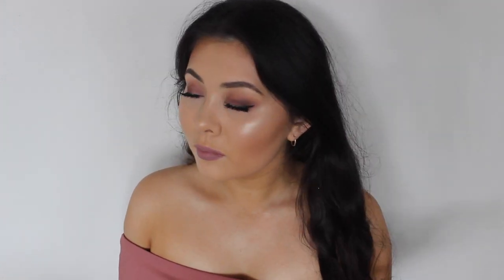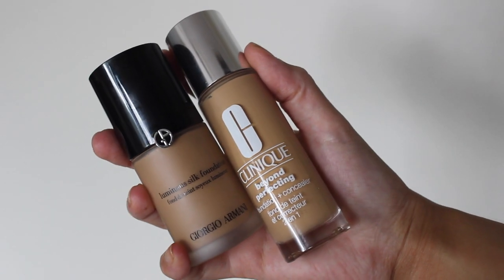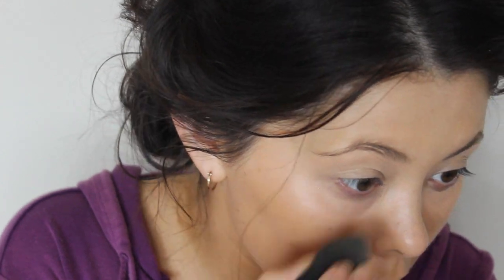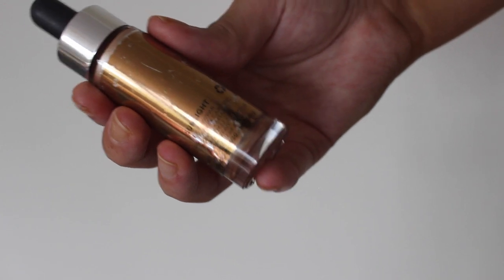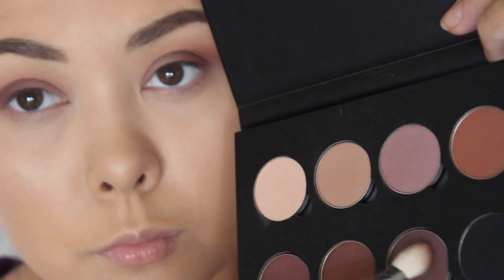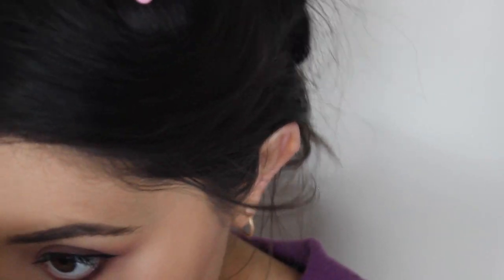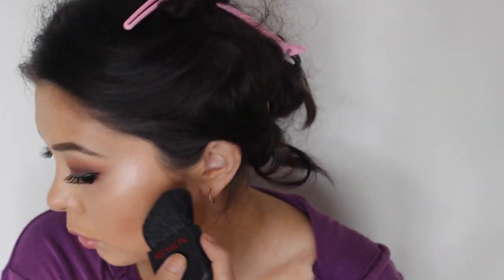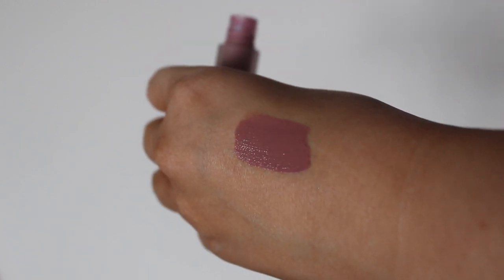GRWM / Wedding Guest MakeUp / Glowy Flawless Skin